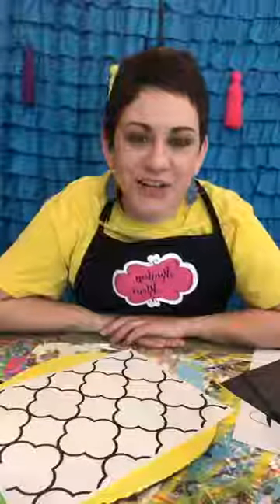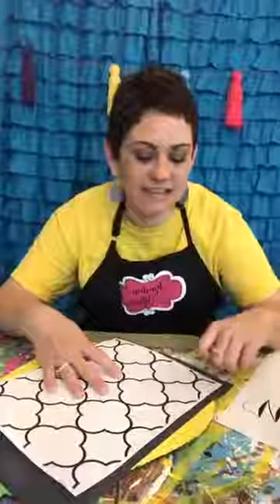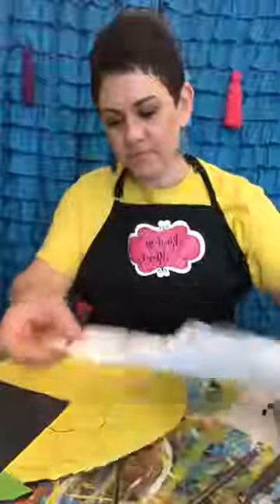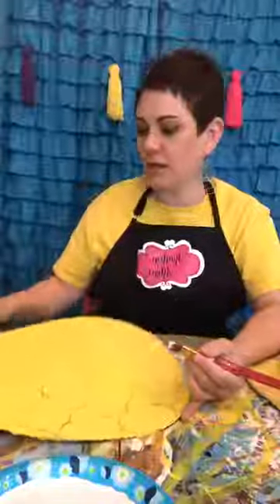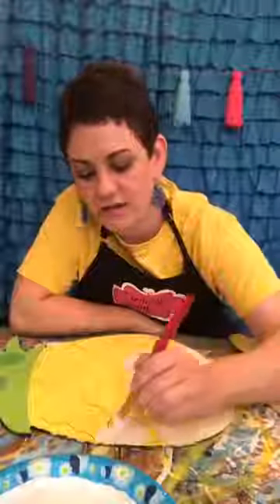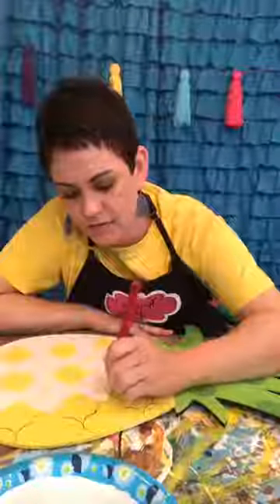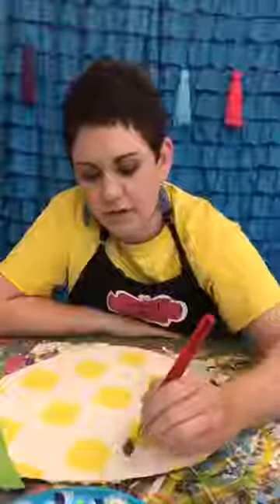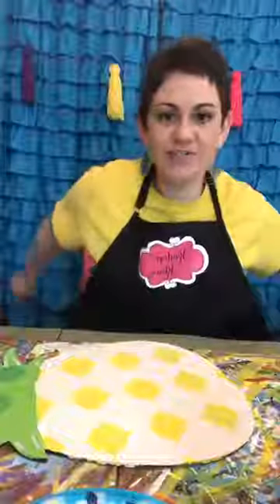Pineapple part 2! Come hang out with me while I paint.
Live2 July 5, 2018